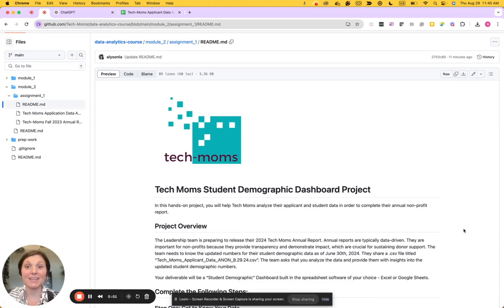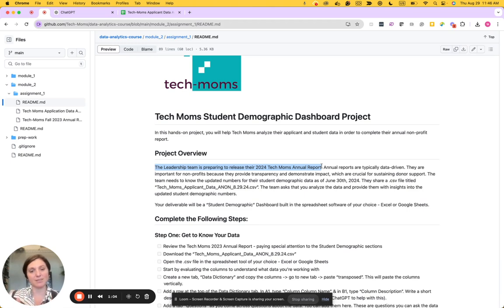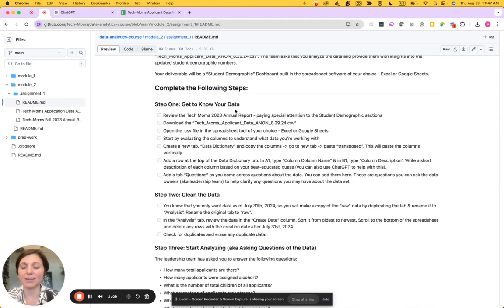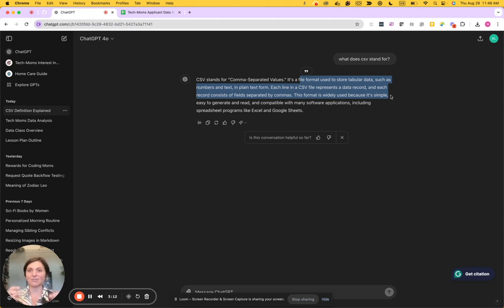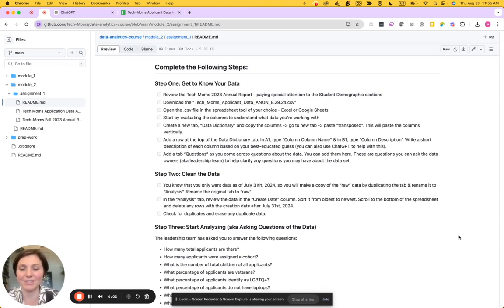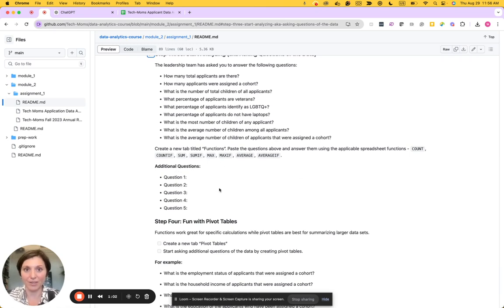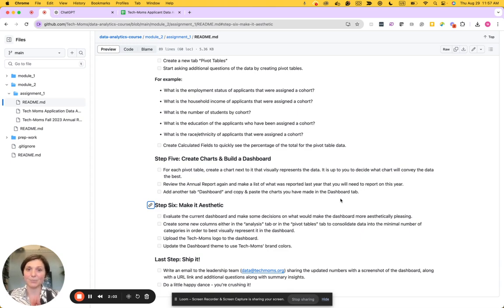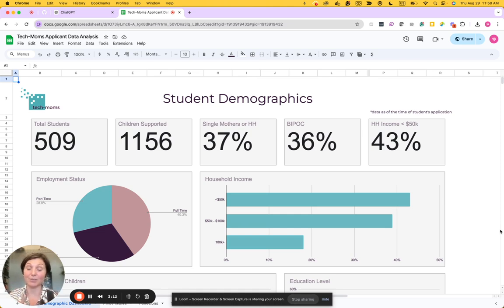How to Analyze Data for a Non-Profit Annual Report | Overview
In this tutorial, we delve into how to analyze data for a non-profit annual report for Tech-Moms' Data Analytics course. We will focus on analyzing Tech-Moms' applicant data to create a Student Demographic Dashboard. The project aims to showcase the impact of Tech-Moms through data-driven insights crucial for donor reporting. The deliverable is a dashboard built in either Excel or Google Sheets, with a hands-on approach to understanding and visualizing student demographics.